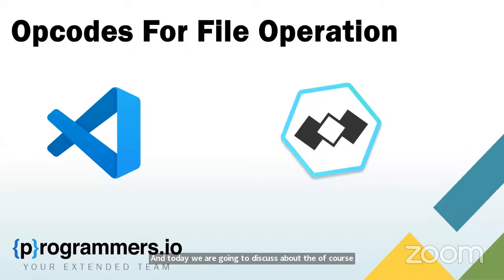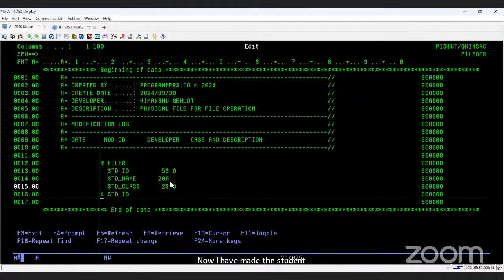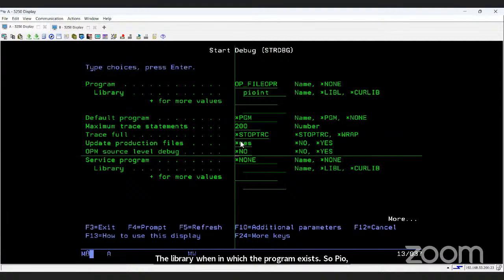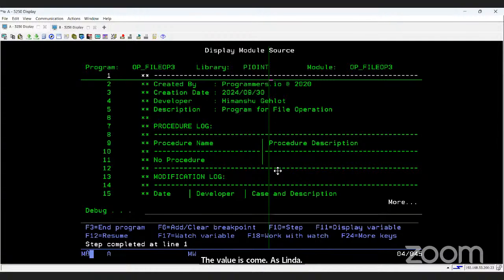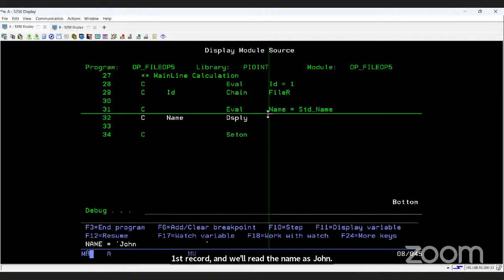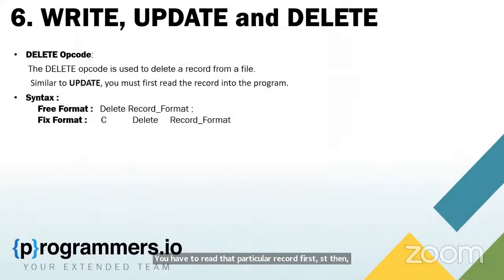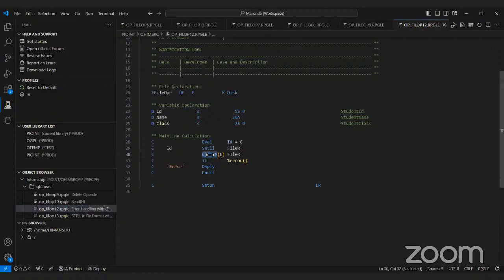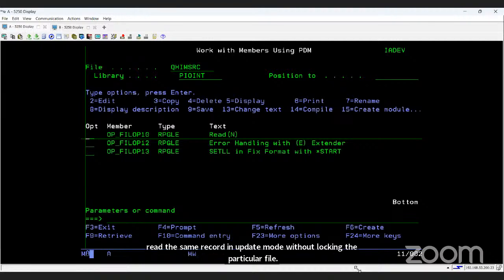File Operations Opcode Session